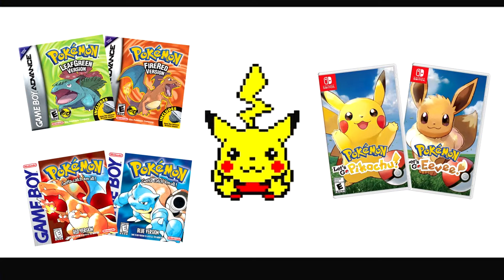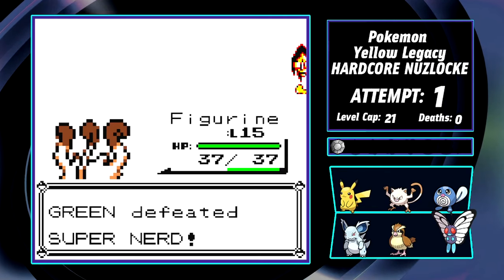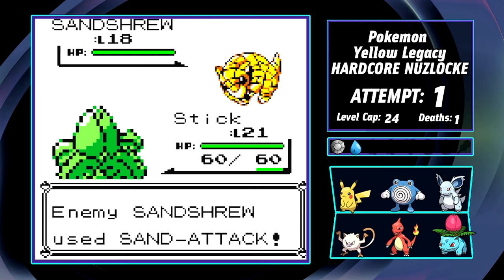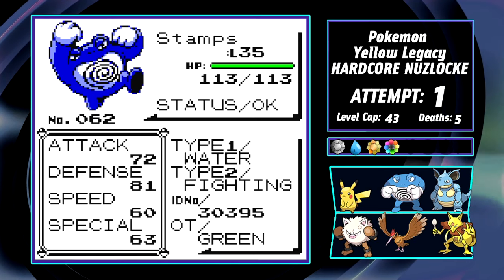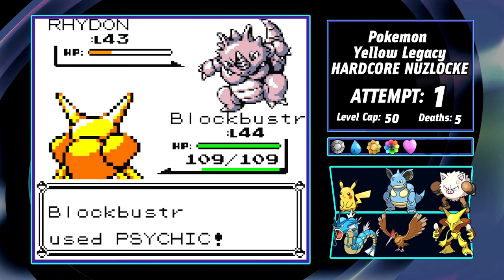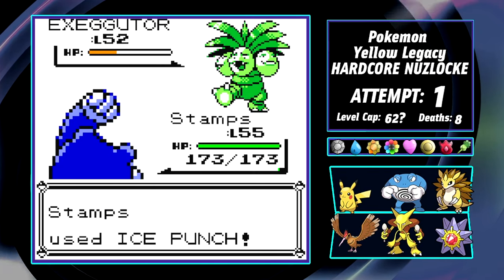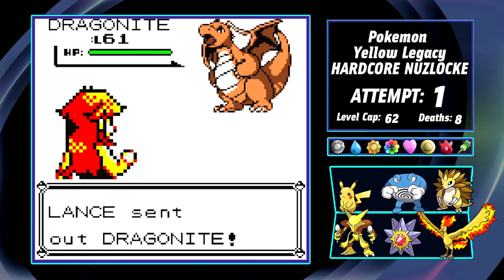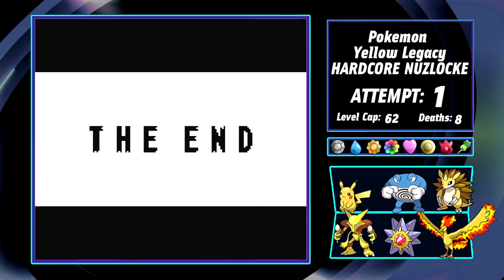Nuzlocking the BEST Pokemon Gen 1 ROM HACK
Normal Pokemon Nuzlocke Rules:
1. Fainting = Death
2. Can only catch the first Pokemon I find in each route
3. Nickname Pokémon

Hardcore Nuzlocke Ruleset:
4. No items in battle (held items okay)
5. No leveling past the next Gym Leader/E4 (at the START of the battle)
6. Play on "Set" battle mode.